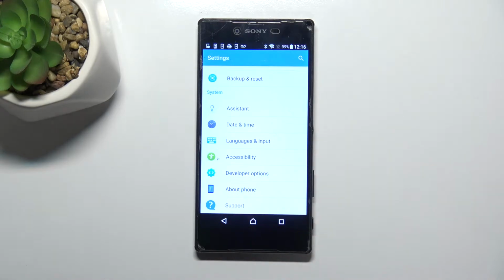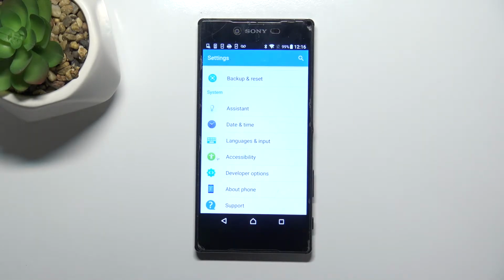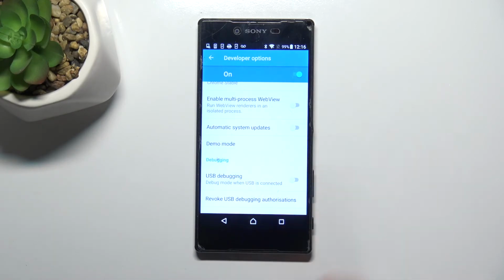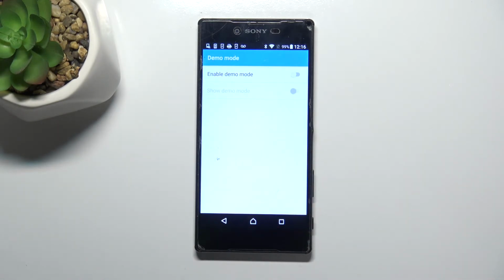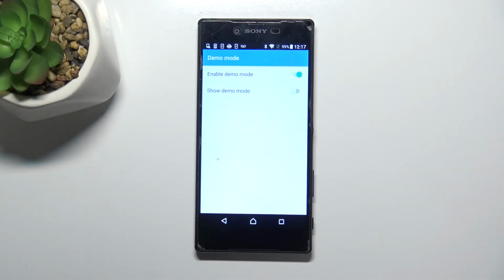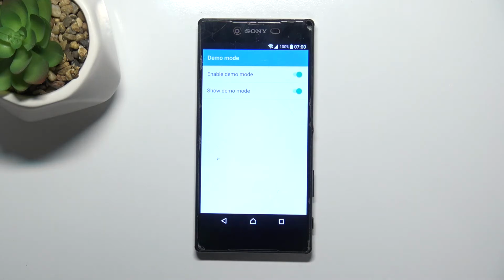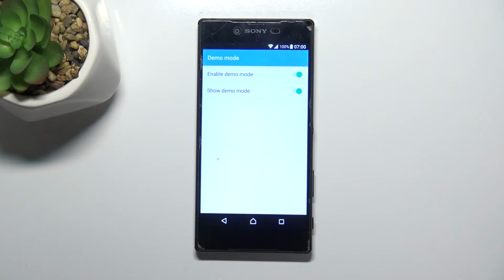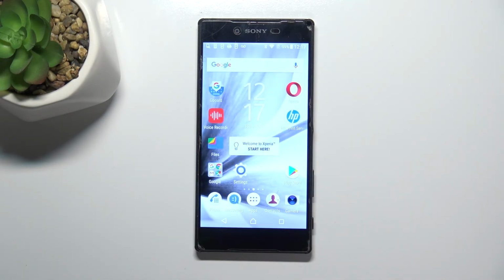How to Enable Demo Mode in SONY Xperia Z5 Premium | Enable Demonstration mode on SONY Xperia Z5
We are coming to present the tutorial, where we teach you how to enable Demo Mode in your SONY Xperia Z5 Premium. Above video will guide you through all processes step by step. In addition, you will learn many of the secret functions of your phone.

How to enable Demo Mode on SONY Xperia Z5 Premium? How to open Demo Mode on SONY Xperia Z5 Premium? How will SONY Xperia Z5 Premium work in Demo Mode? How to use Demo Mode on SONY Xperia Z5 Premium? How to turn on Demo Mode on SONY Xperia Z5 Premium? How to activate Demo Mode on SONY Xperia Z5 Premium?